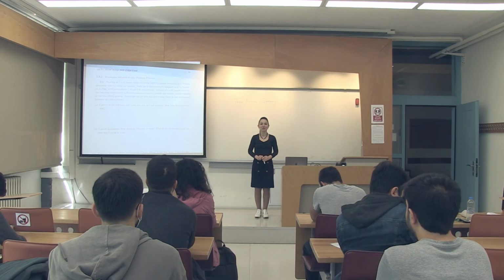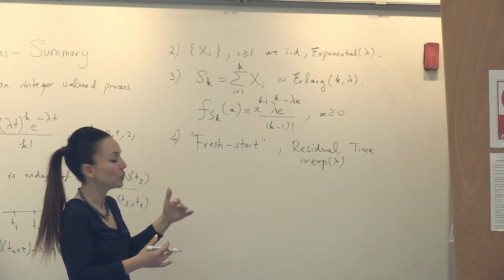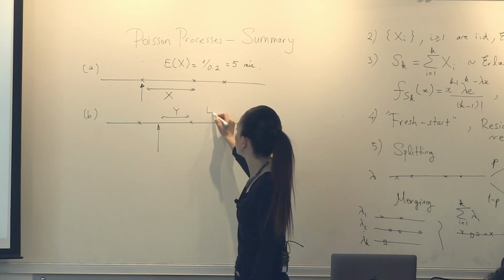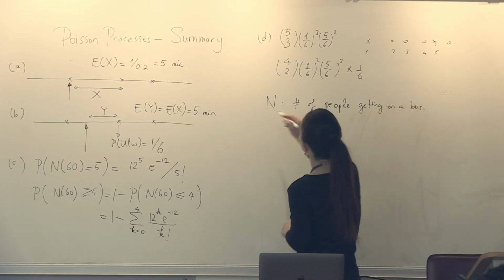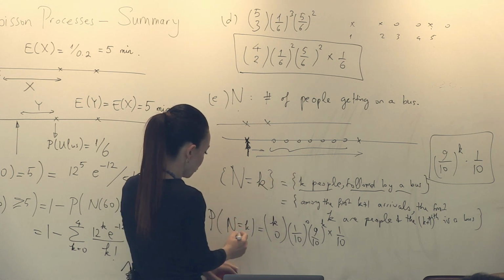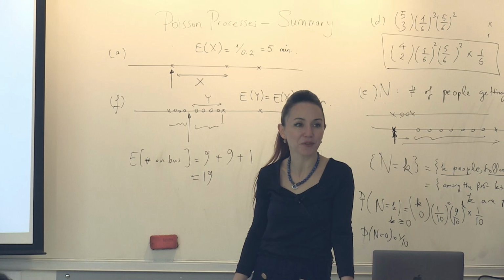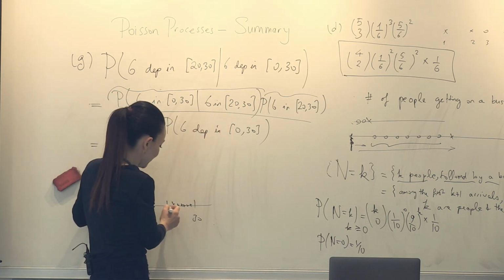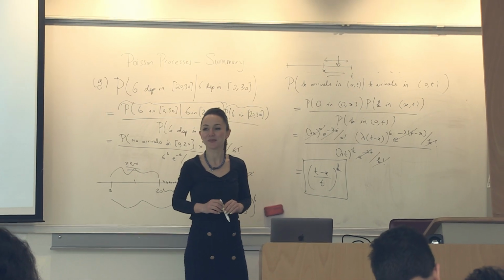EE306 - Signals and Systems II - Lec. 25 - A Long Ex. Related to Poisson Process - Bus Departure Ex.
Lecture 25, EE306 Signals and Systems II (Spring 2022), A Long Example Related to Poisson Process (Bus Departure Example)
Instructor: Elif Uysal,

0:00 Summary of Poisson Process
9:11 Example 1: Bus Departure from METU (long example)
12:03 Example 1, Part a: Expected Waiting Time after Bus Leaves
13:29 Example 1, Part b: Expected Waiting Time at Random Arrival
15:05 Example 1, Part c: 5 Bus Departure Probability
17:50 Example 1, Part d: 3 Buses out of 5 Going to Specific Location
20:25 Example 1, Part e: Expected Value of People Getting on Bus
31:50 Example 1, Part f: Expected Value of People on Board at Random Time
37:44 Example 1, Part g: Probability of 6 Bus Departures in First 10 Minutes